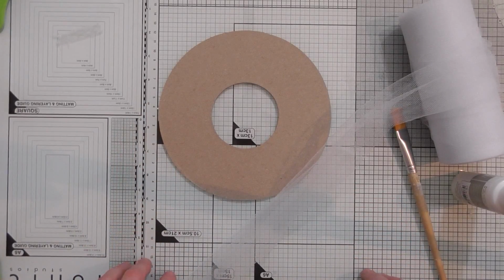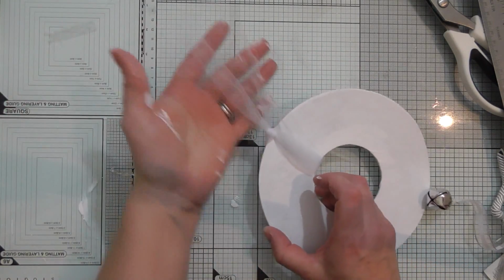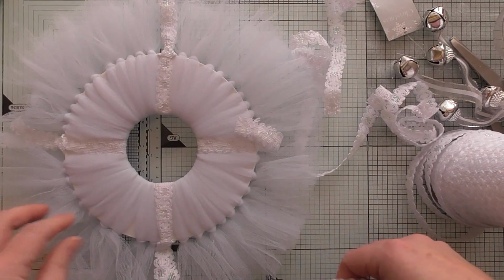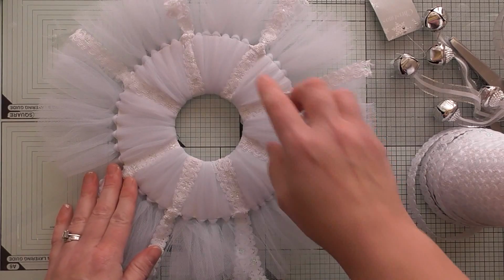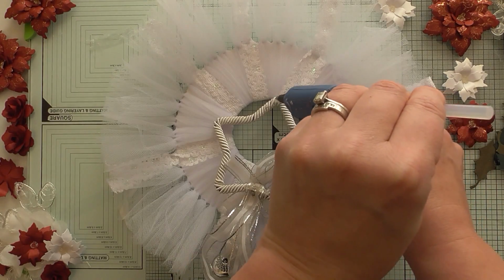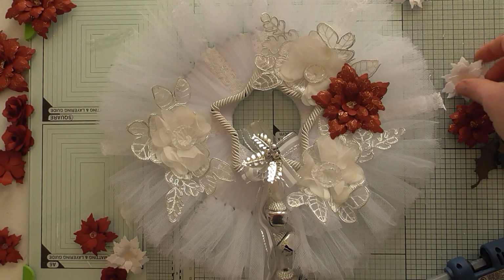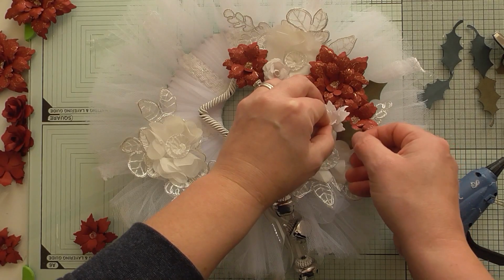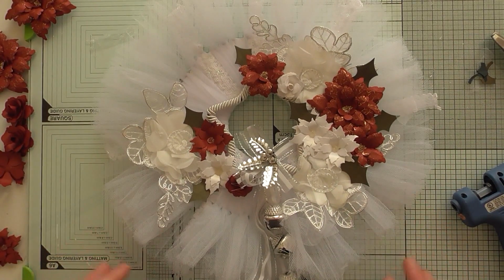Christmas wreath tutorial for Fernli designs